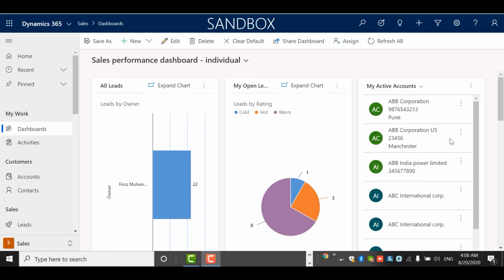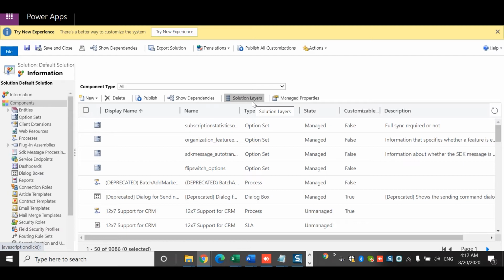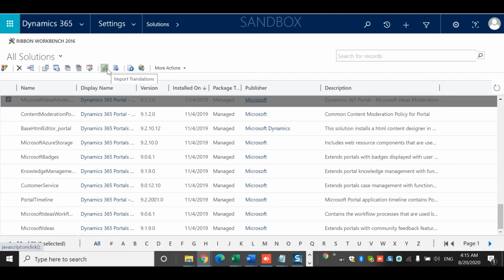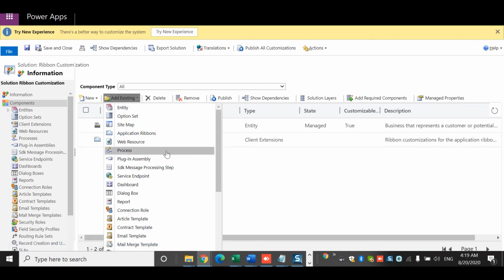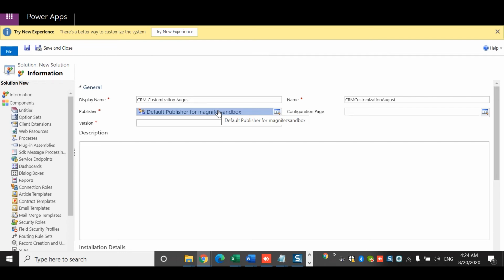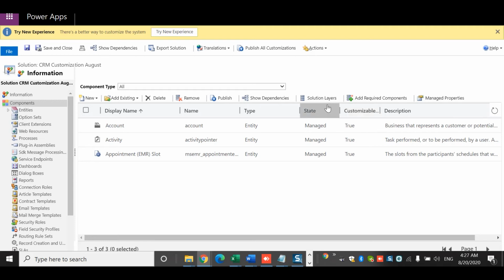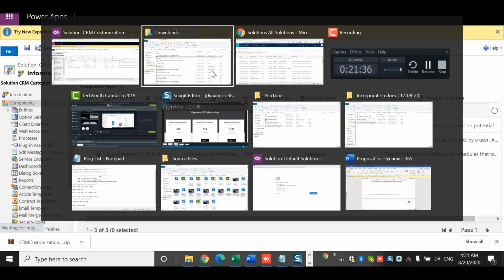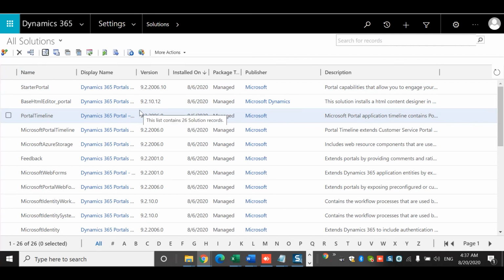How to create Solutions in Microsoft Dynamics 365 CE | Solution management in Dynamics CRM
In this video we are talking about solutions in Dynamics 365 CE and how to create solutions for transporting customizations from one CRM enviroment to the other.

Thanks,

Team D365 Academy